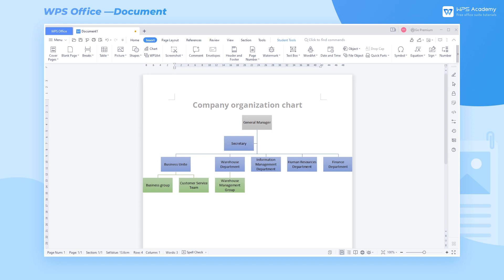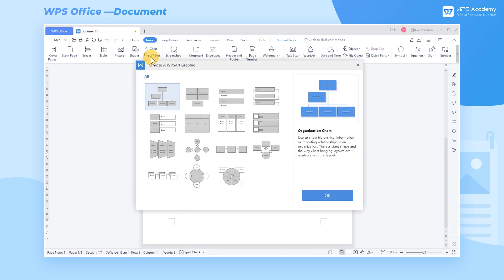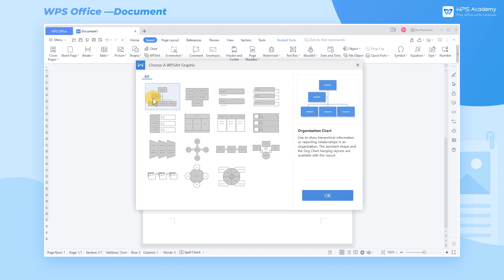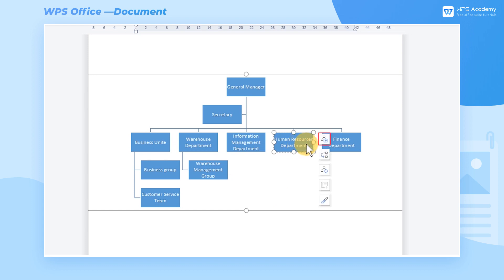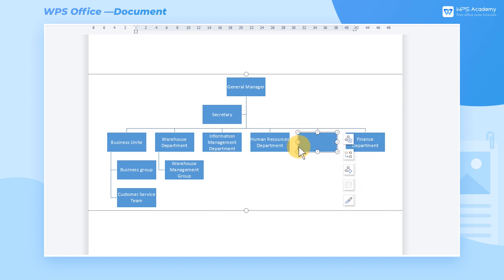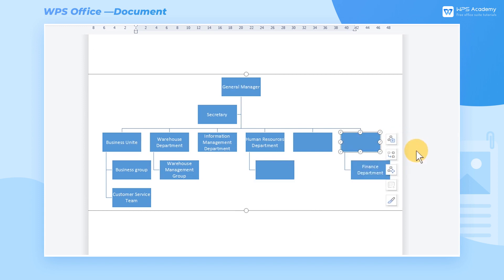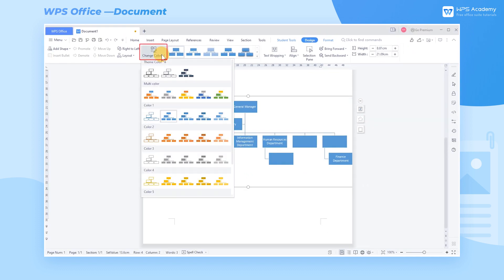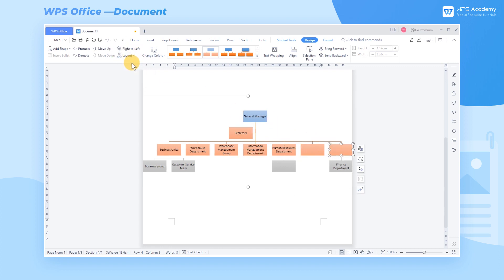[WPS Academy] 1.7.5 Word: Use WPSArt to insert an organization chart with one click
Hi, glad to see you here. Today we'll learn 'Use COUNTIF function for conditional statistics ' in WPS Spreadsheet. Follow our Youtube channel, level up your office skills! WPS Office is a free all-in-one office suite which include Writer(Word), Spreadsheet(Excel), Presentation(PPT) and PDF. Tutorials are provided by WPS Academy, WPS Academy is aim at providing both beginning and advanced office tutorial.